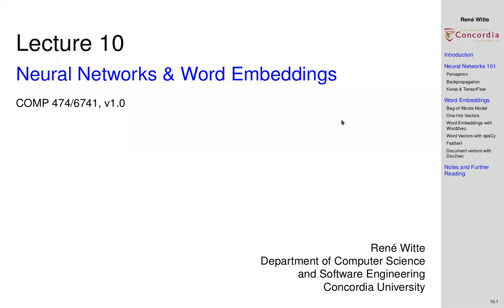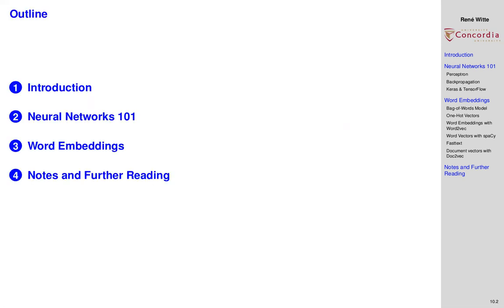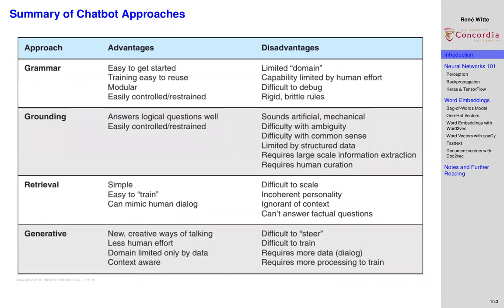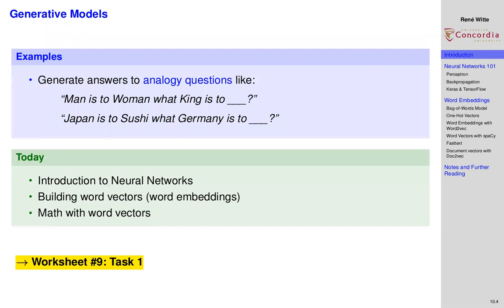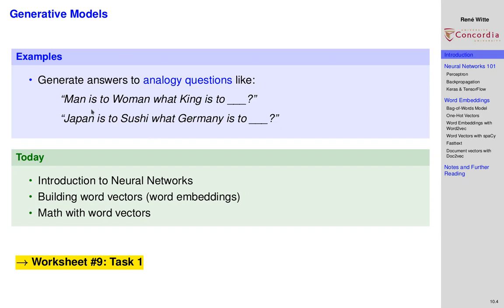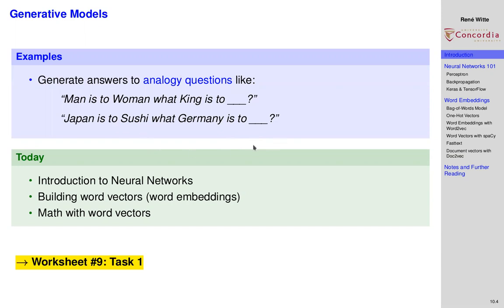Intelligent Systems: Neural Networks (1/9) | COMP 474/6741 (Winter 2020/21) | L10E01